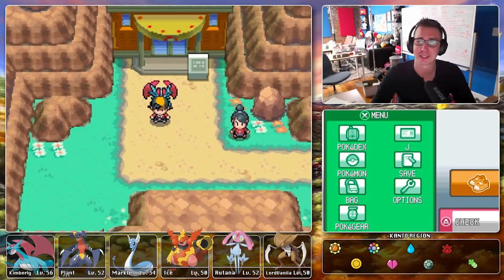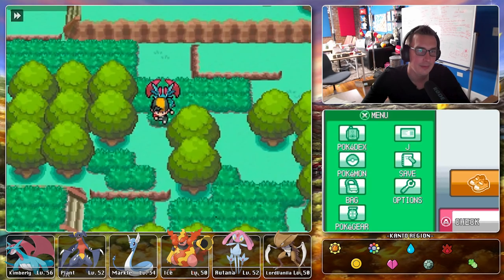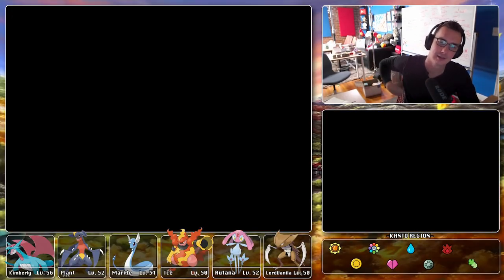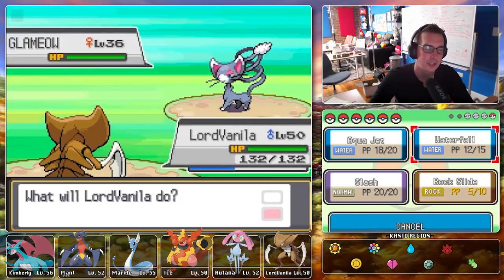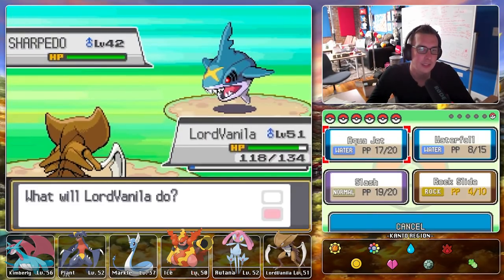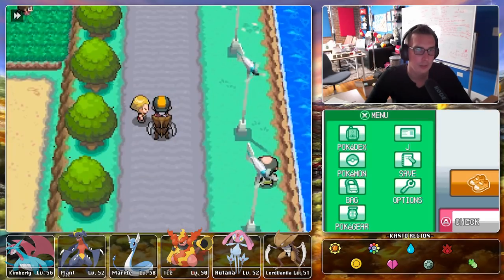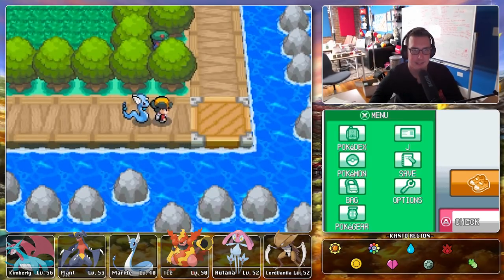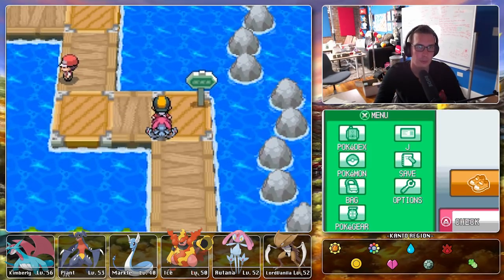BATTLE PREPARATIONS! | Pokémon SoulSilver Randomizer Nuzlocke #31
Today J Rutana and the team prepare for the coming battles, and try to level up as much as they can!

Nuzlocke Rules:
1. Can ONLY catch the first pokemon you encounter in a new area.
2. If a pokemon faints it is considered dead and must be released.
3. Must Nickname all of your pokemon
4. Duplicate Clause - Can only catch one of any species. If your first encounter is with a pokemon already in the Dex it does not count toward your first encounter.  This is only true of specific species NOT evolutionary lines i.e. owning a Pidgey does not cancel out a Pidgeotto etc.
5. Shiny Clause - If a shiny pokemon appears at any time it is catchable
6. Level Cap - You cannot use a Pokemon whose level exceeds the highest level of the next Gym Leaders strongest pokemon.